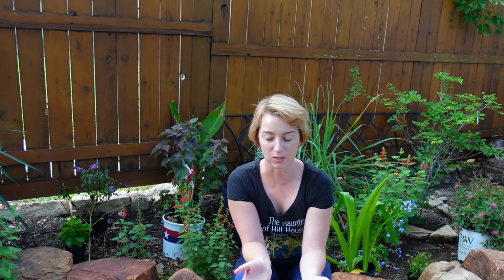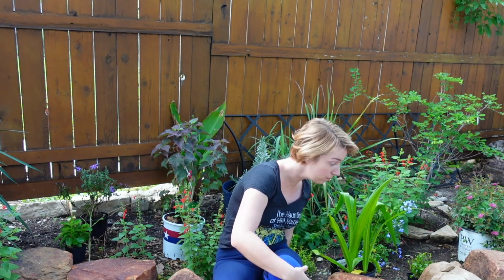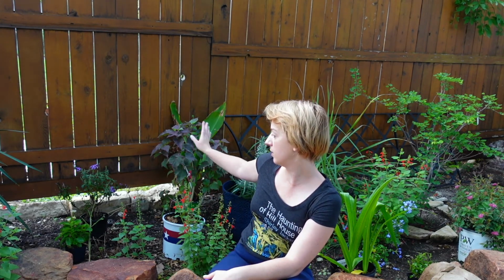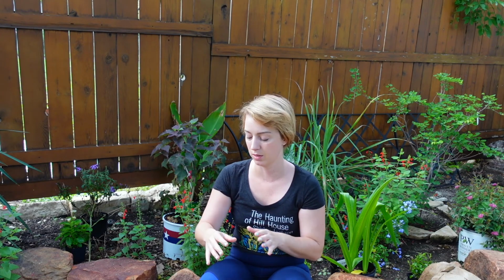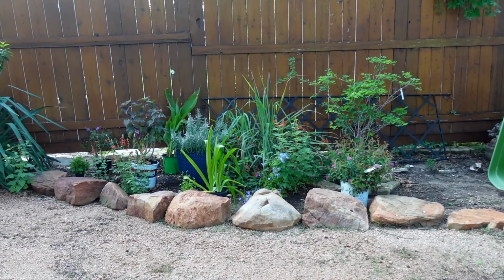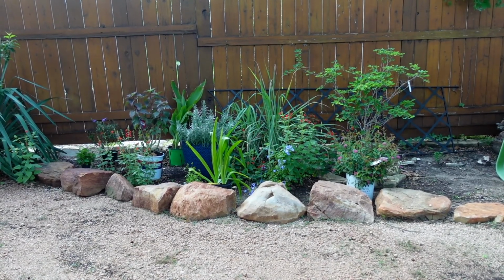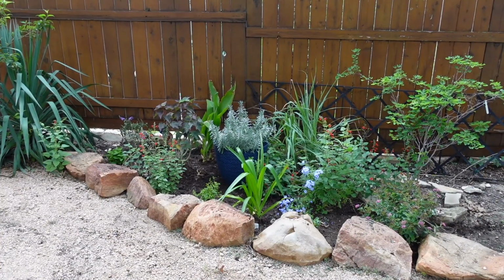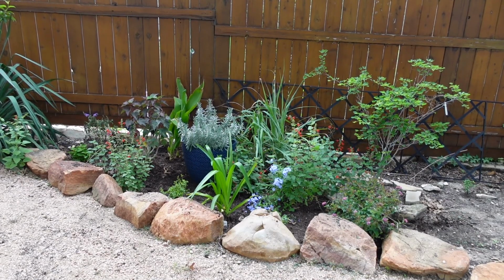Planting in a Neglected area of My Home Garden | Central Texas | Texas Gardening | Zone 8 8b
Adding plants to a garden section that I've been ignoring. It has some issues with erosion and looks so bare that I decided it was time to spruce it up:)